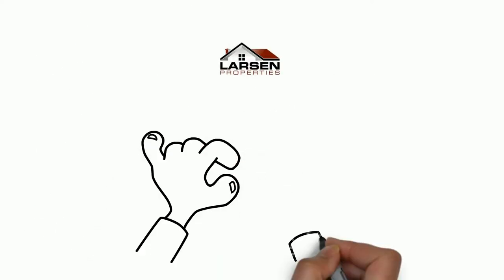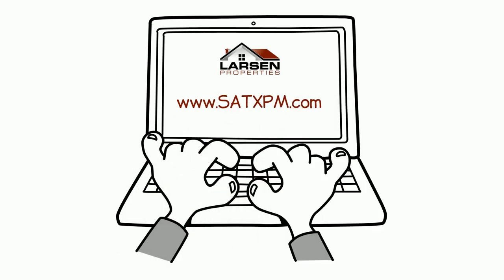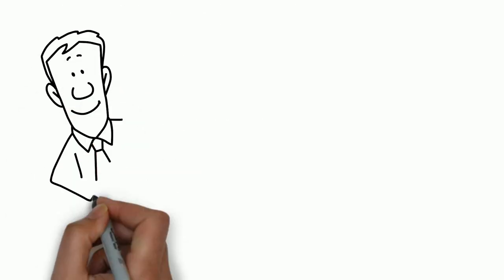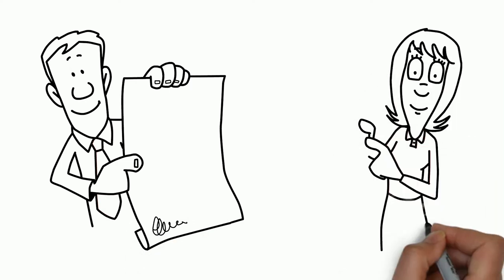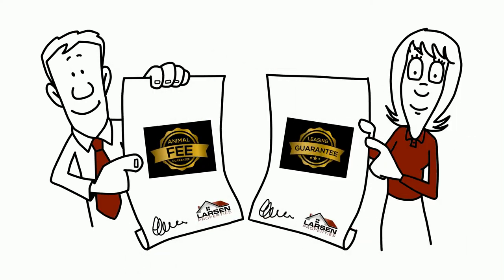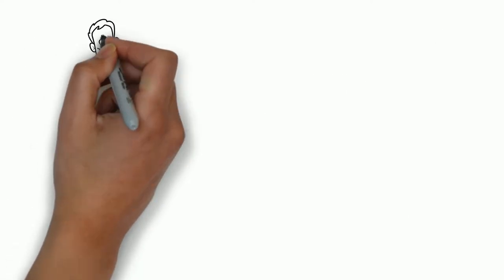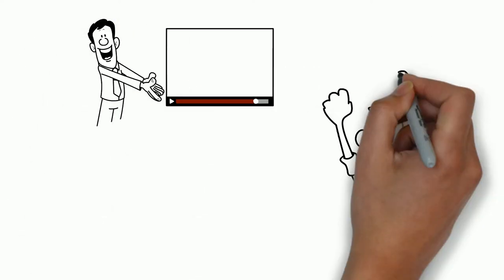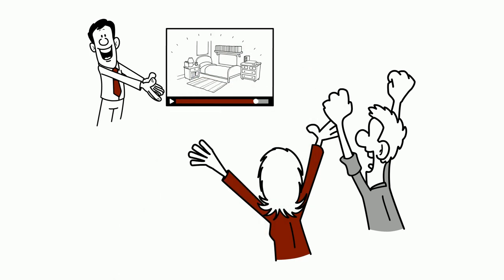RentWerx San Antonio | San Antonio TX Property Management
RentWerx San Antonio is the premier Property Management company in the San Antonio and Boerne area.  If you are looking for Property Management in San Antonio or Boerne, RentWerx San Antonio will help you find the perfect tenant, and ensure your rental property remains a great investment!
in Boerne to find out more about what makes Larsen different.

Full service at a lower price with no monthly percentage--that's the kind of quality property management service you can expect only from the best property managers in San Antonio and Boerne. When shopping around for a property management company, you will hear everything and anything just to get you to sign up with them but you will soon find out that there are little to back up those claims. RentWerx San Antonio goes beyond that by actually shooting move-in and move-out videos as well as inspection videos so you can be updated on the current state of your property. Even better, we offer a single point of contact so you are never wondering who to call when something comes up.  If you are renting a property out they will shoot video tours and market your home online so you can get the best return.  Check out RentWerx San Antonio now and find out why they are the best rated management company in San Antonio!